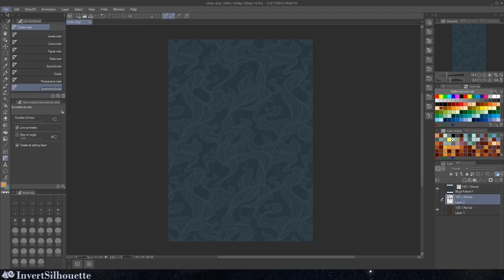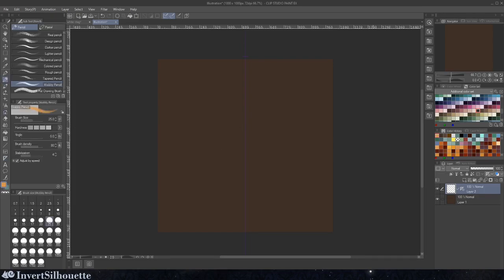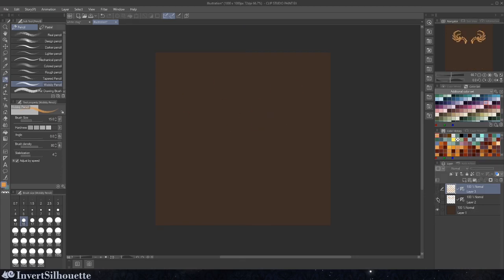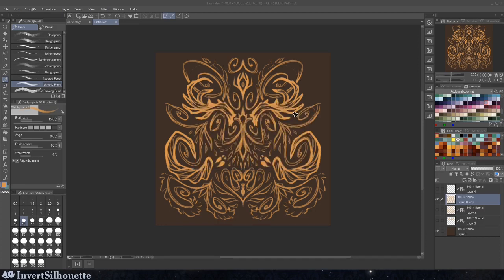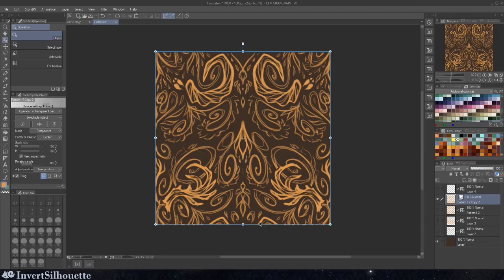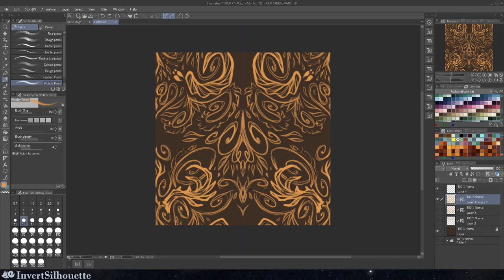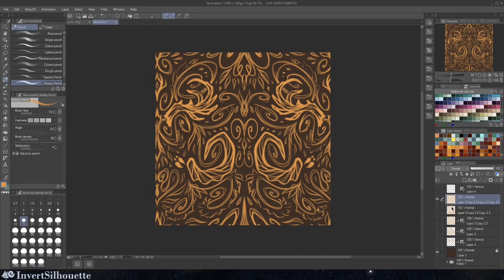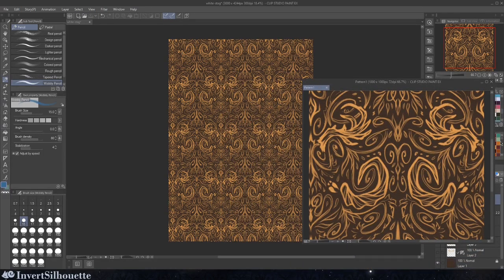Making Repeating Patterns in Clip Studio Paint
Prompted by the Clip Studio Tips of the month, here is another repeating pattern video! This time, we take a look at how to make repeating patterns in Clip Studio Paint.

If you want to see more Clip Studio Paint tutorials, go to Clip Studio TIPS

- Technicals -
Tools: Clip Studio Paint EX + Wacom Bamboo Tablet